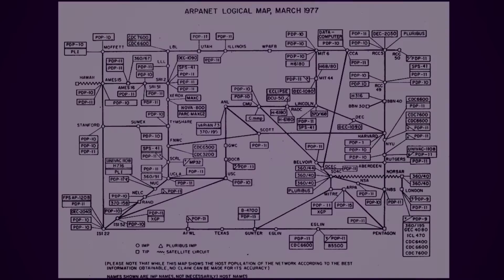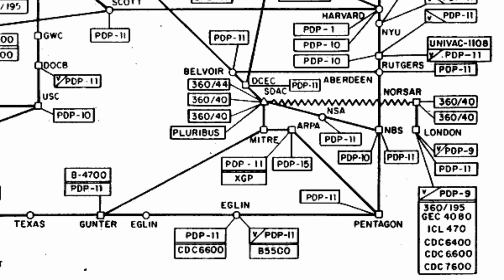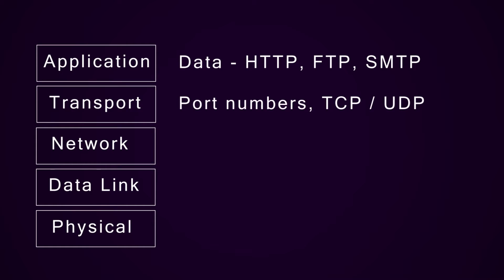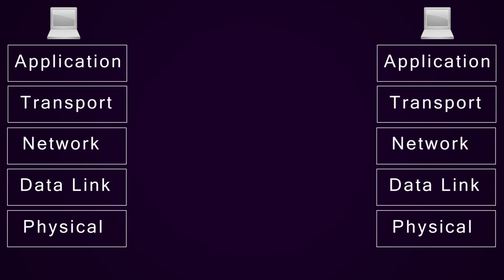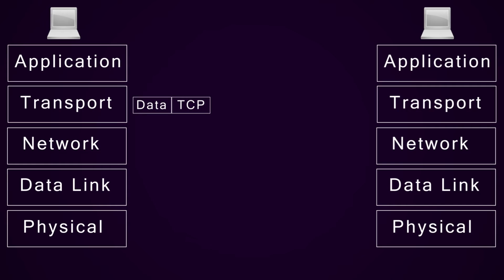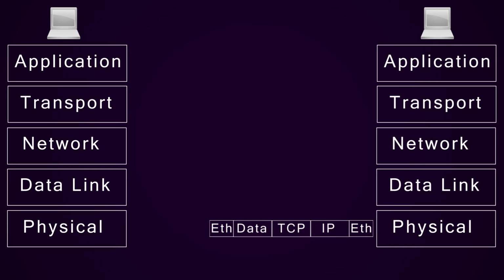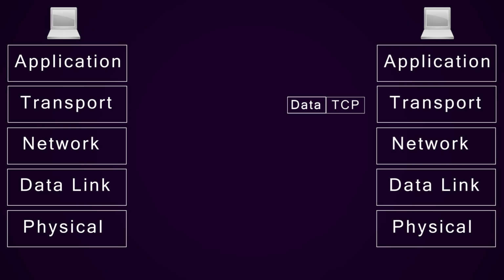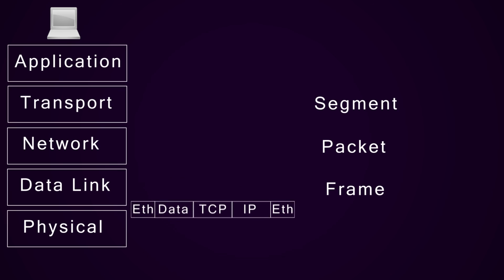TCP/IP Model of Networking | Cyber Fundamentals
A detailed look at the TCP/IP model of networking.